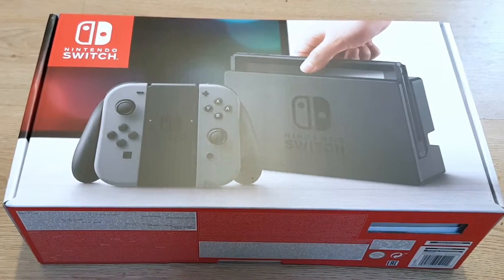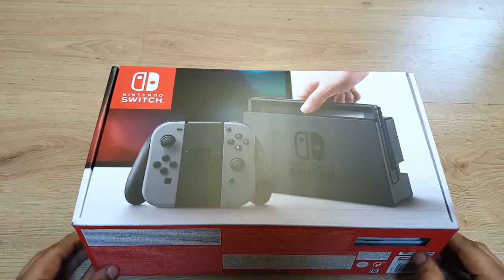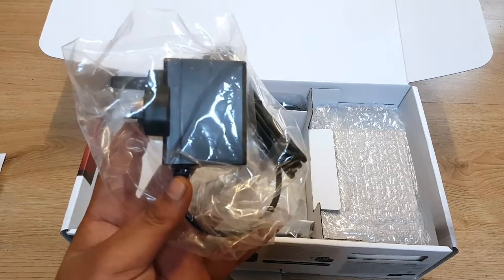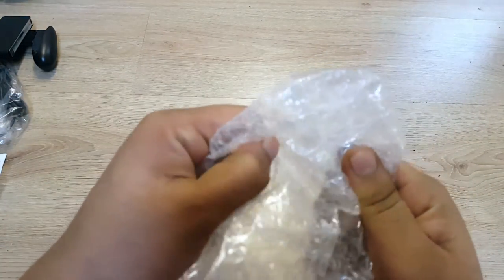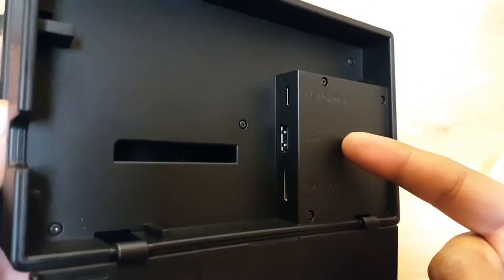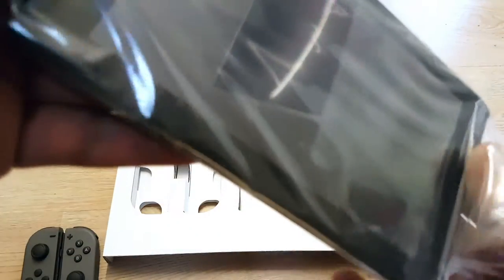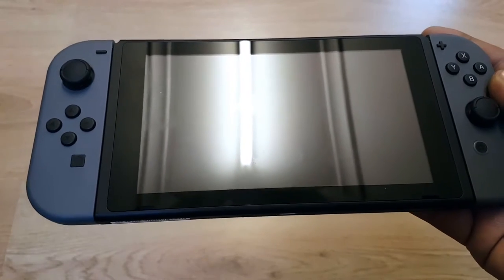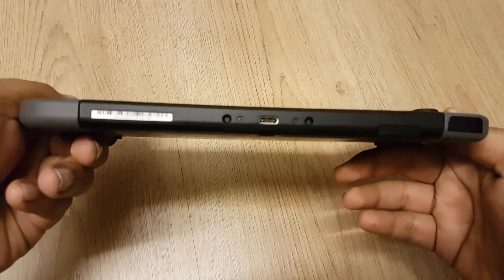Nintendo Switch Unboxing